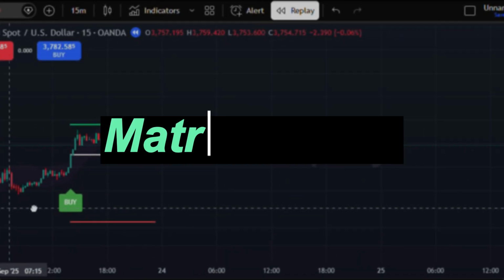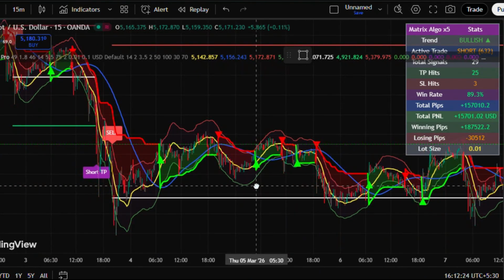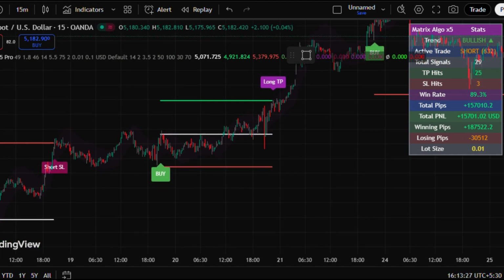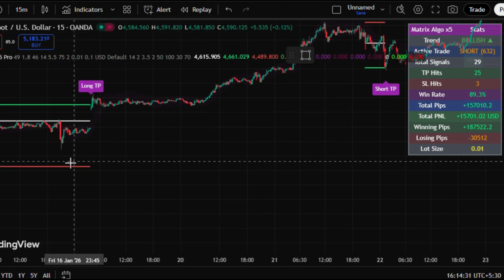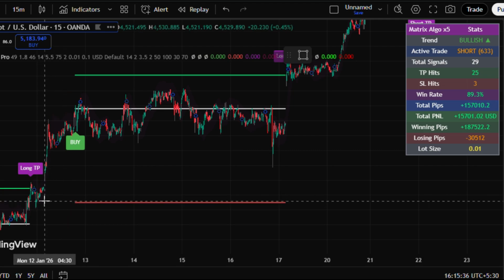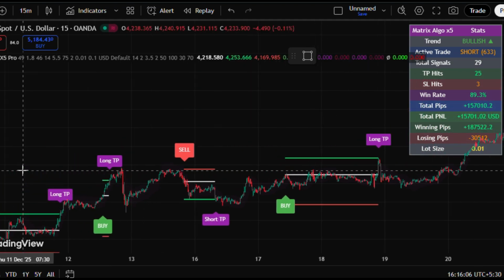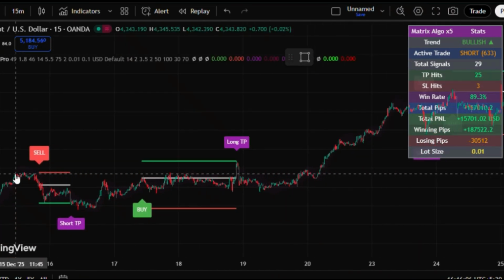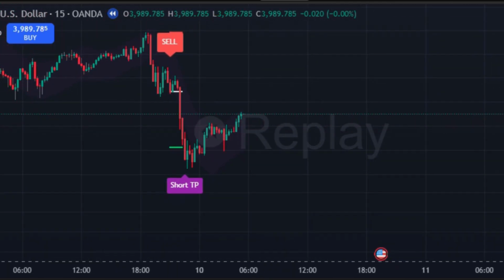The Only Way To Make Trading Successful | MatrixAlgo X5 Full Tutorial (90% Win Rate)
Looking for a way to trade consistently without guessing the market every single day?

In this video, I break down the MatrixAlgo X5 Indicator — and exactly how I use it to generate consistent profits across Gold (XAUUSD), Forex, Futures, and Indices.

I show you step by step how this indicator removes emotions from your trading, gives you crystal-clear BUY & SELL signals, automatic Stop Loss & Take Profit zones, and how to follow only the highest-probability setups — so you stop overtrading and start winning consistently.

Whether you're a complete beginner or an experienced trader looking to level up — MatrixAlgo X5 is built to give you an unfair edge in the market.

✅ 90%+ Win Rate — Verified across live markets
✅ Auto BUY/SELL signals — No guessing, no emotions
✅ Built-in SL/TP zones — Risk managed automatically
✅ Works on any market & any timeframe — Forex, Gold, Crypto, Indices
✅ Used by 10,000+ active traders worldwide

If you're serious about making trading work for you — this is the indicator you've been looking for.

👇 Get the tools I use below 👇
🔹 MatrixAlgo X5 (Main Indicator Suite)